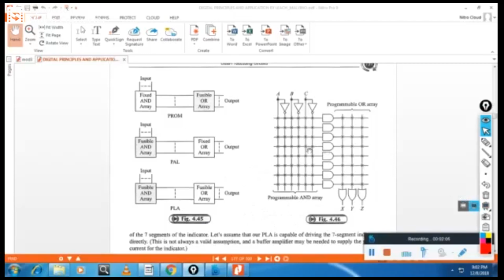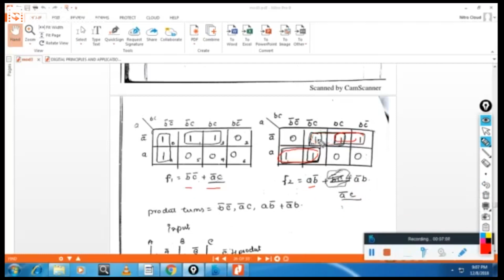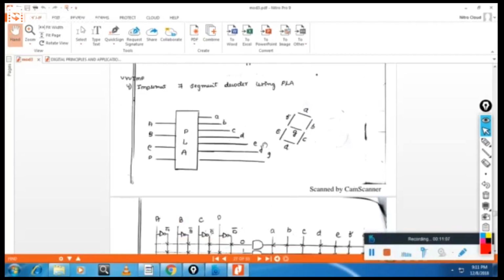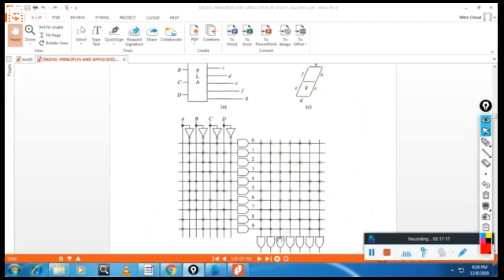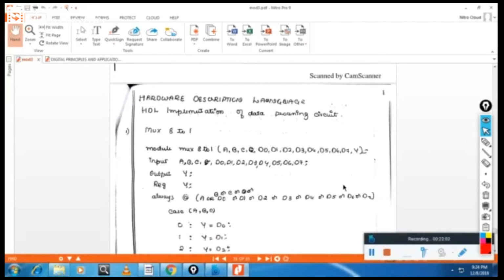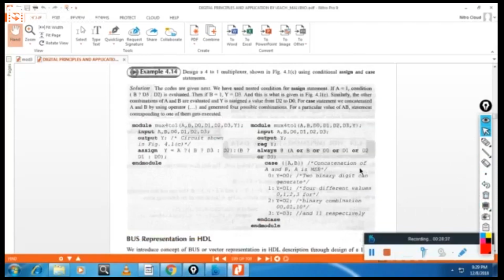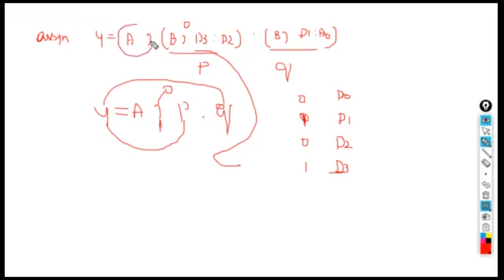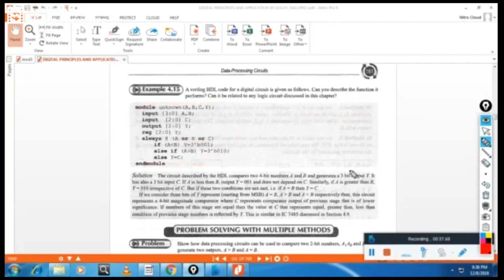VTU ADE 18CS33 M3 L8 Programmable Logic Array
This video will explain about  PLA /PAL with  examples